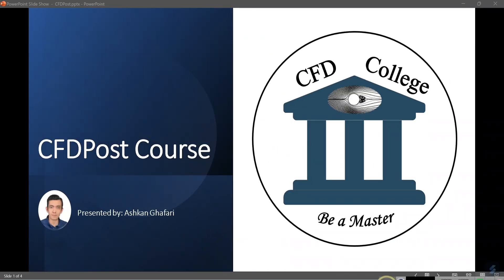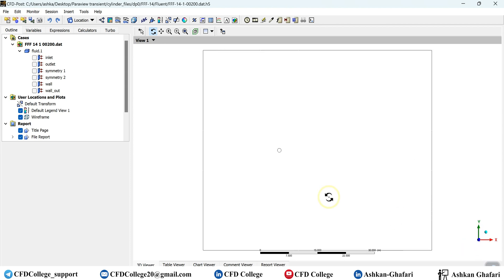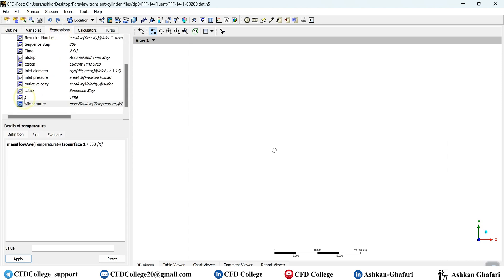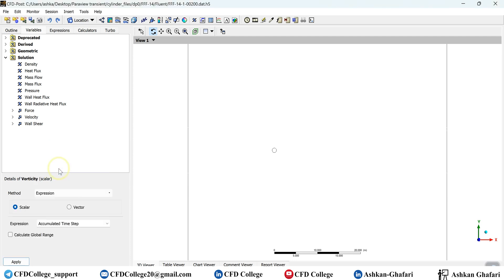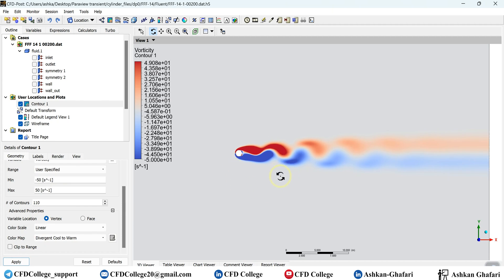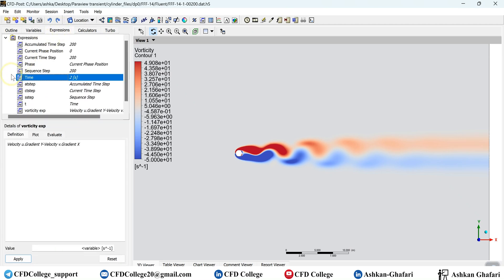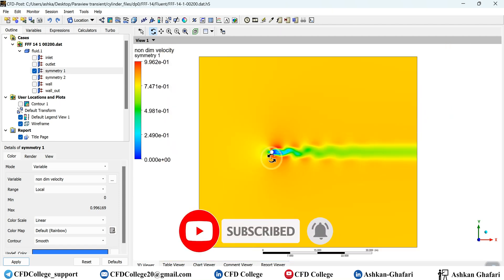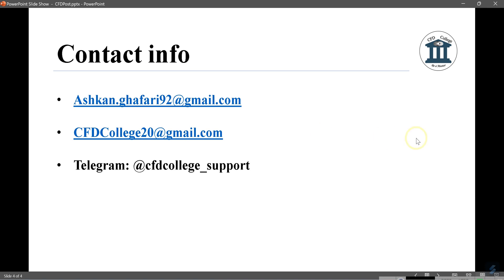CFD Post Tutorial 8 | How to define new variables in CFD Post?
🌐 Welcome to CFD College! 🌐

Welcome to Session 8 of our CFD Post Training Course! In this session, we focus on the exciting capability of defining new variables using expressions in CFD Post. This powerful feature allows you to extend the analysis of your simulations by creating customized variables tailored to your specific needs and research questions.

- Step-by-step guidance on defining new variables using expressions in CFD Post.
- An introduction to the syntax and commands required for variable creation.
- Practical examples demonstrating how to use expressions to create variables that enhance your analysis.
- Tips for integrating these new variables seamlessly into your post-processing workflow.

Defining new variables with expressions enables you to capture unique insights and perform targeted analyses that are critical for deepening your understanding of complex flow phenomena. This flexibility allows you to innovate and customize your CFD studies, providing a competitive edge in research and application.

We welcome your questions and experiences in the comments section, as we aim to build a supportive and engaging community for all CFD enthusiasts.

🔔 **Stay Tuned:**
For further exploration, check out the complete CFD Post Training Course playlist. Each session is crafted to empower you with the skills necessary for advanced post-processing.